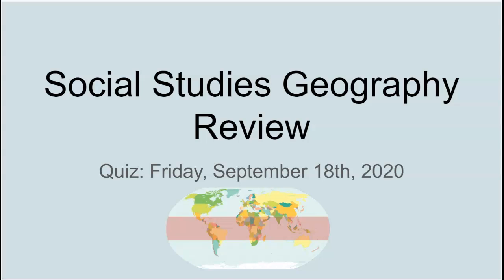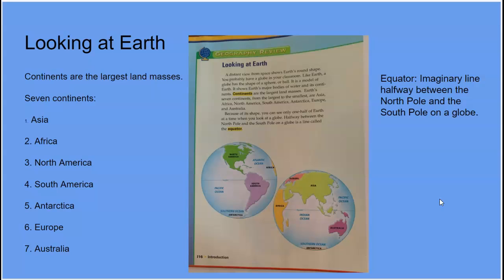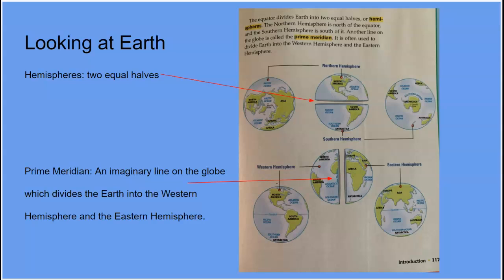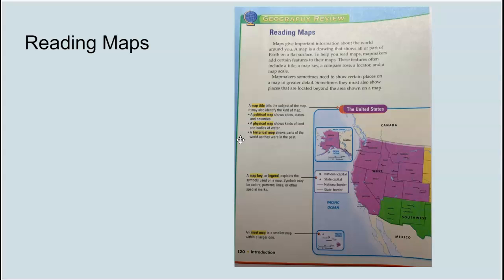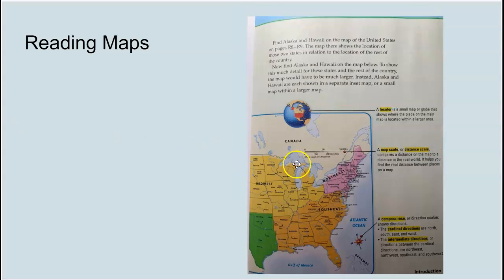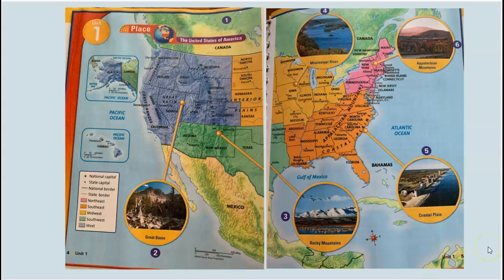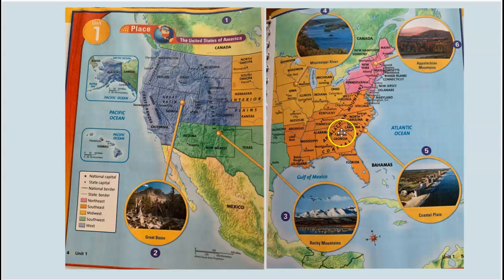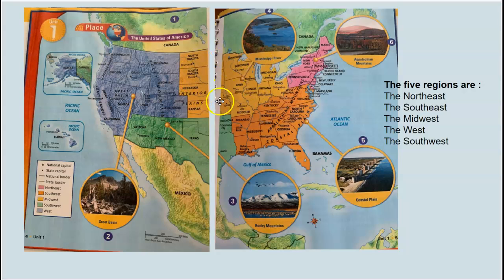Geography Final Review & Map Skills